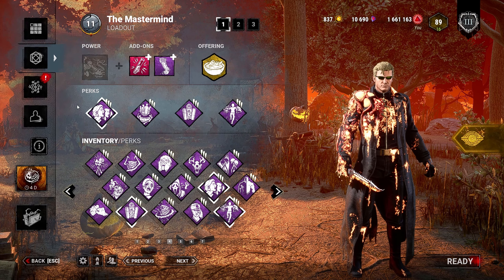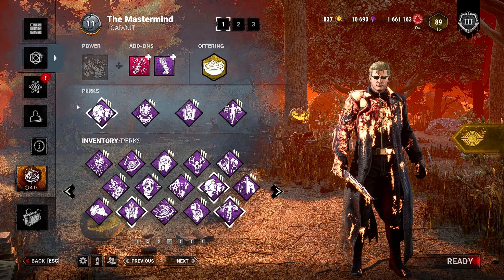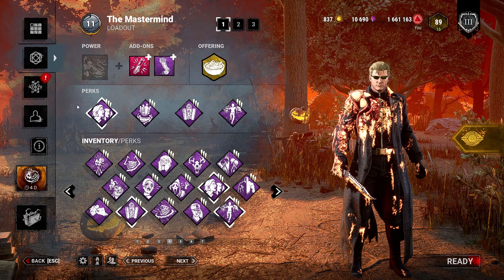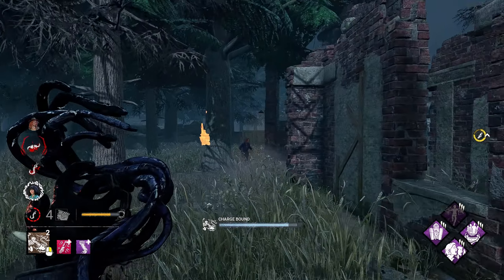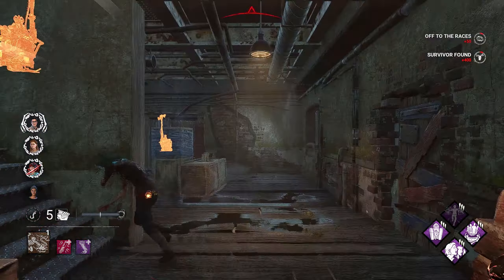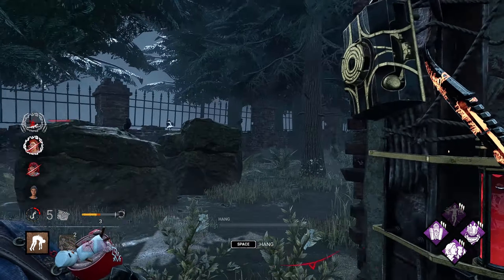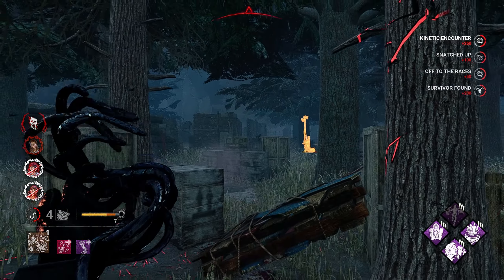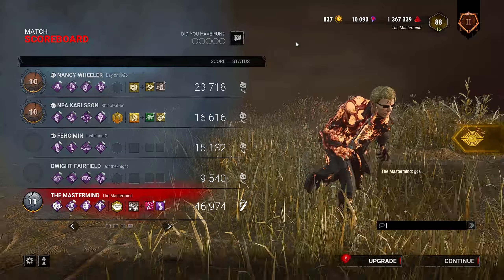NOWHERE TO HIDE WESKER Build! - Dead by Daylight | 30 Days of Wesker -Days 26-27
In todays build we take a requested Dead by Daylight NOWHERE TO HIDE Wesker Build that doesn't allow survivors to hide from us as we hunt them down!